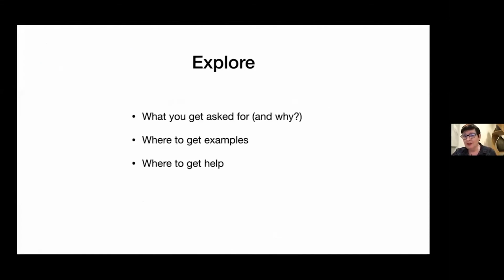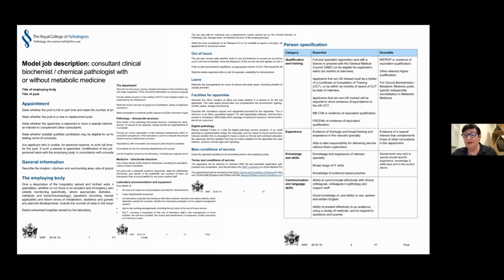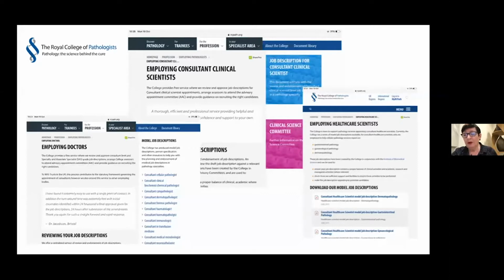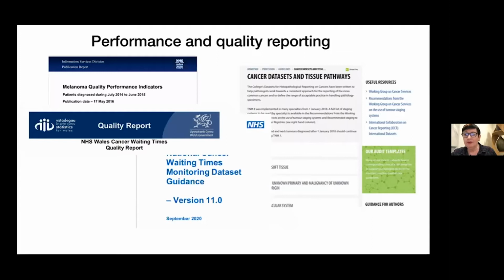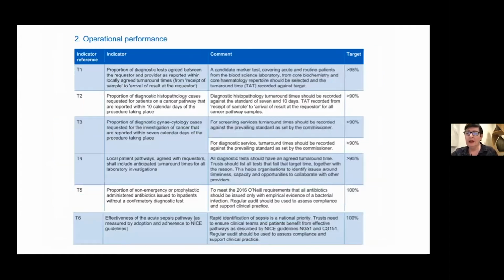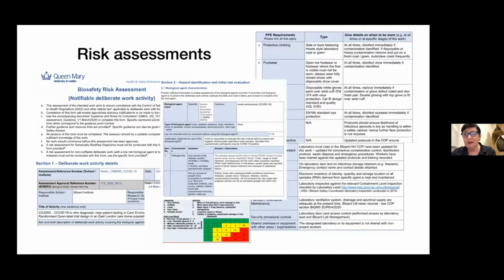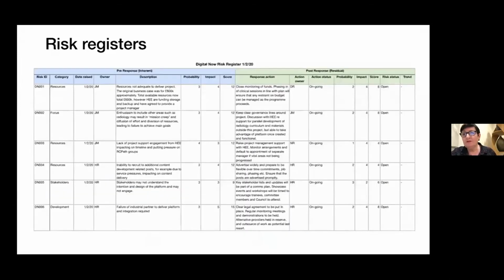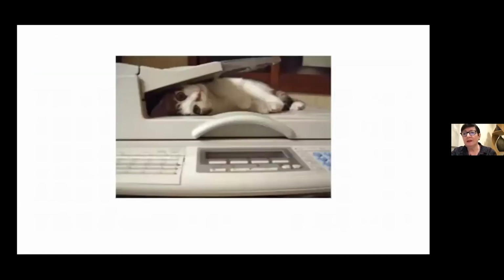The Art and Science of Practical Management - week 3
In third part of her series of virtual training seminars, Professor Jo Martin delivers a session entitled ‘Core tools in surfing the system - “Can you just send me the. ”